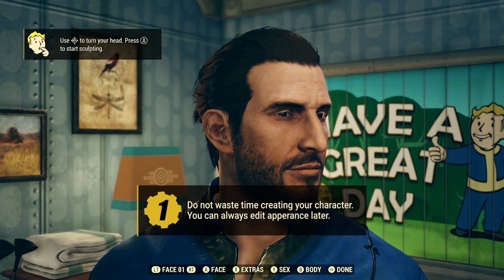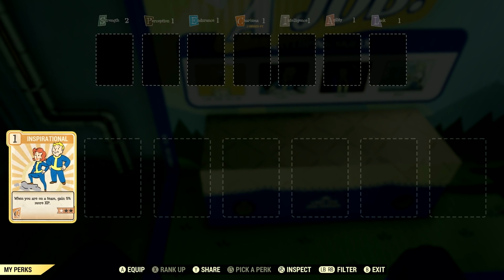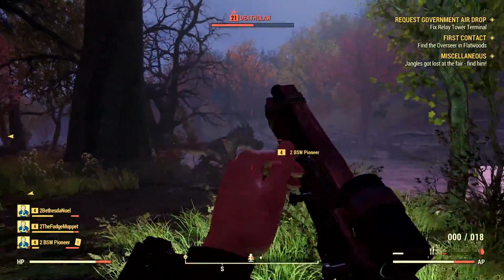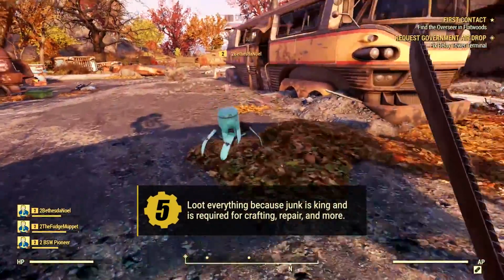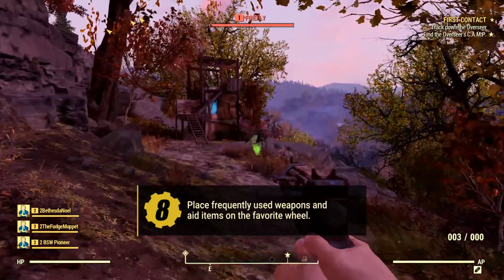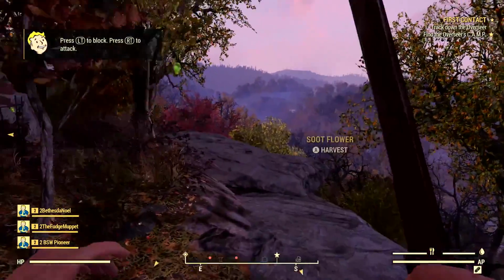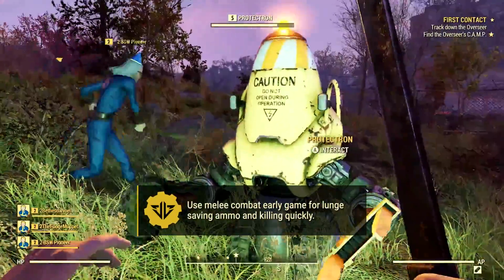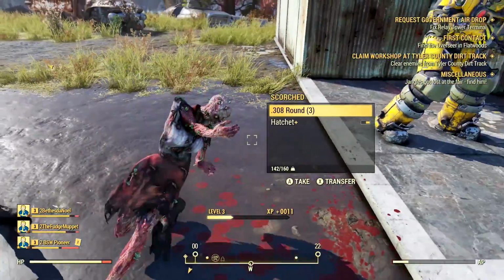FALLOUT 76: Wasteland STARTER Guide!! (10 Tips For a Head Start in Fallout 76!)